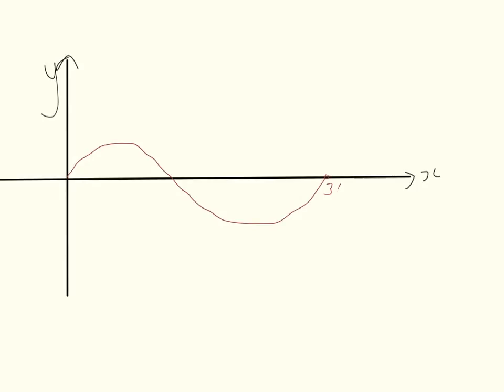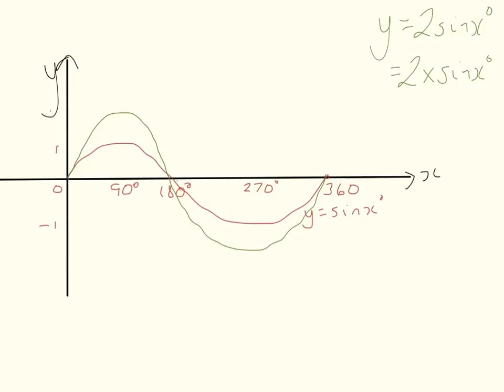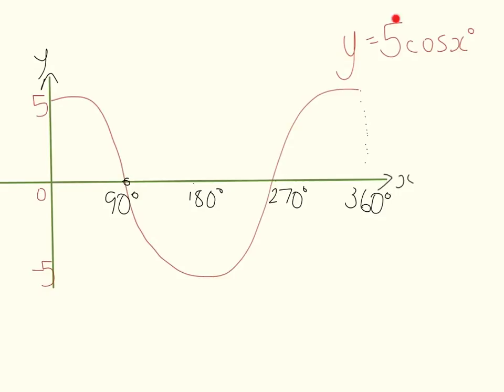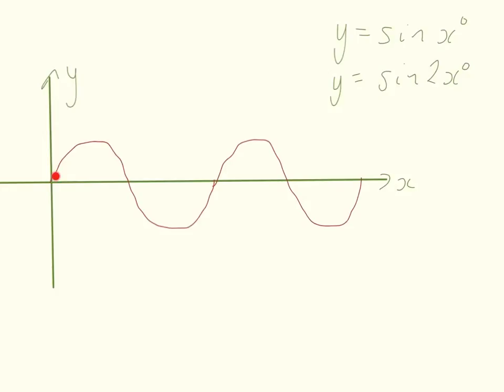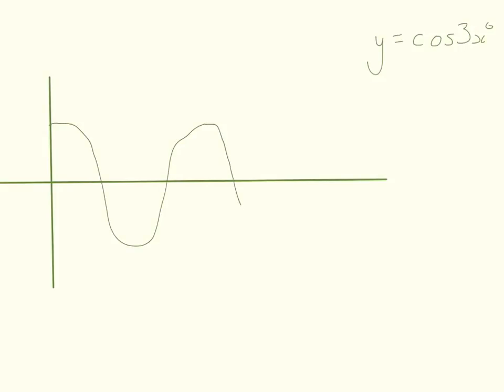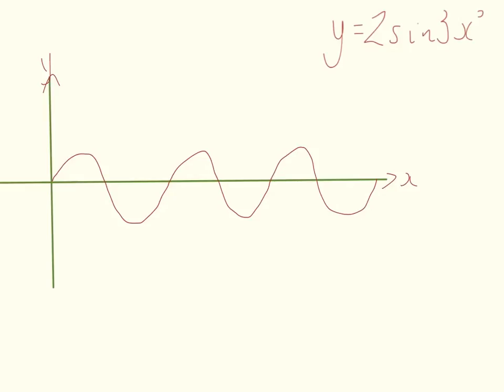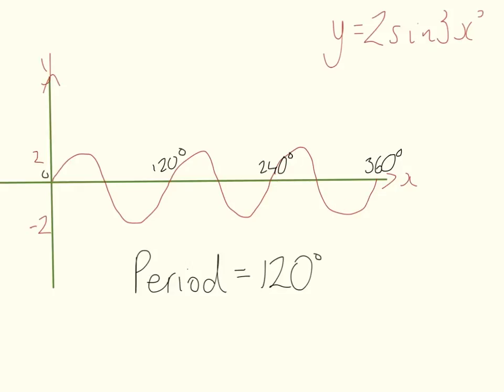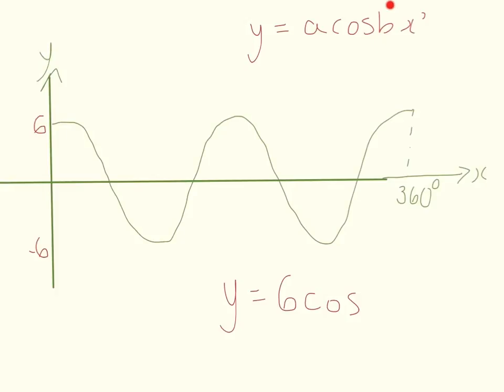National 5 Trig Graphs-Amplitude and Period